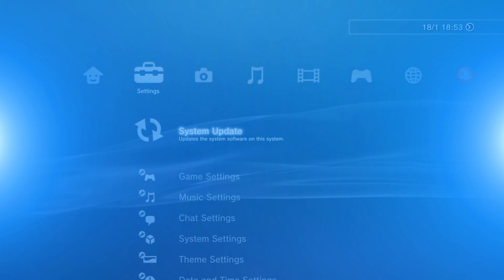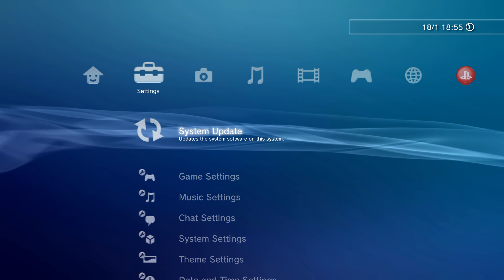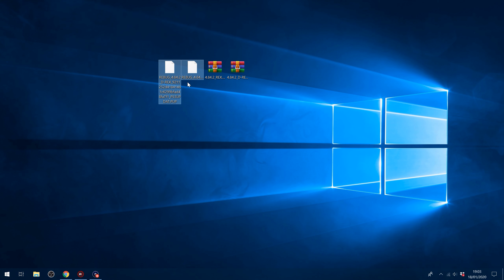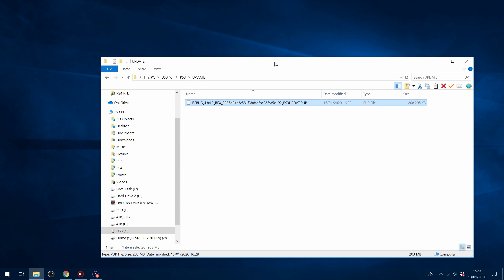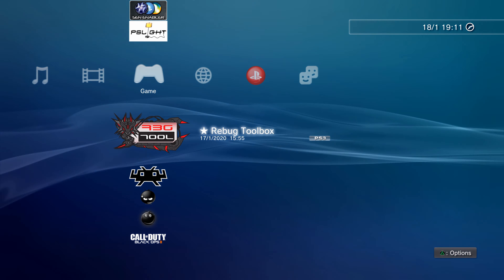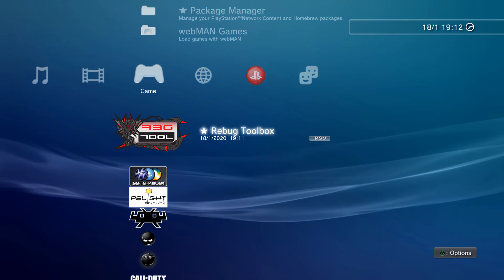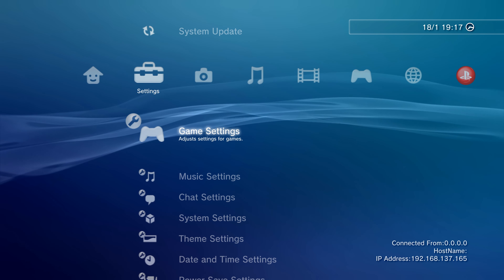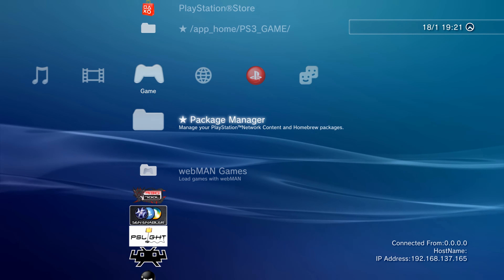(EP 11) Converting PS3 From CEX to DEX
How to convert your PS3 from CEX to DEX.